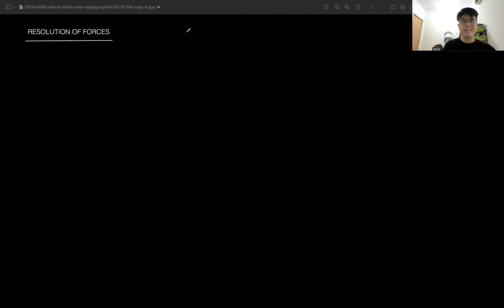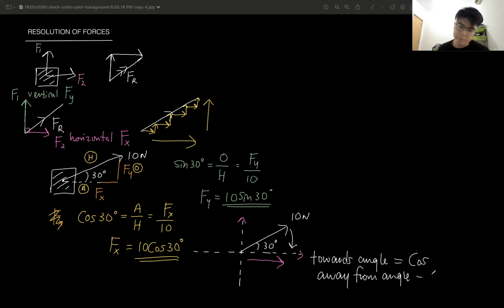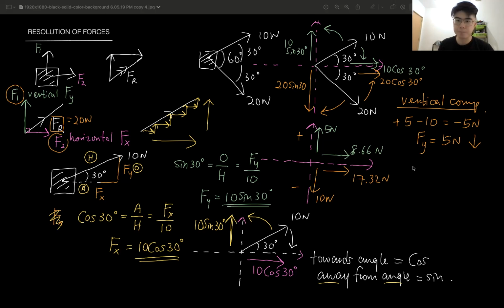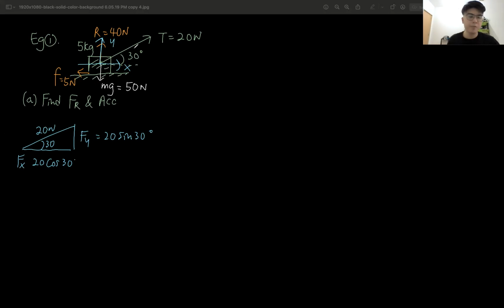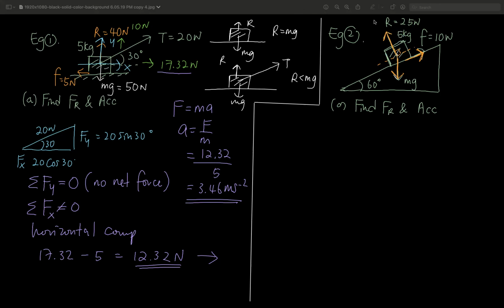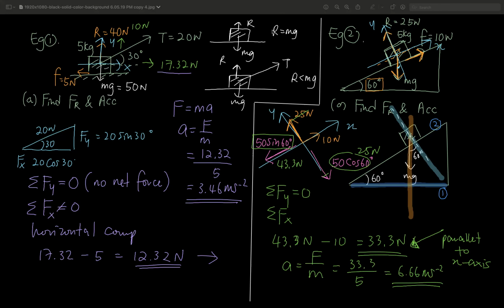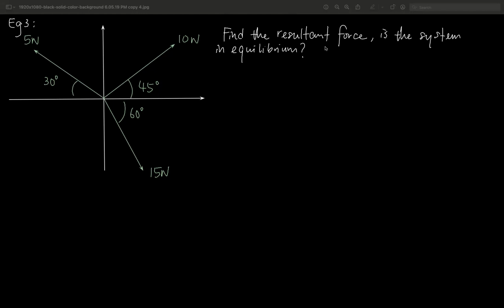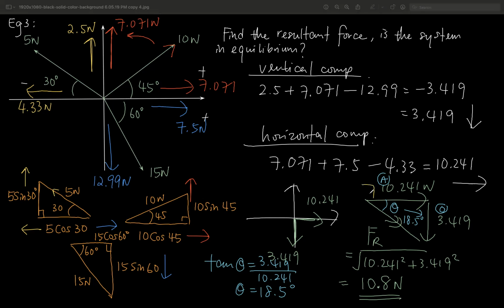S2 PHYSICS: RESOLUTION OF FORCES